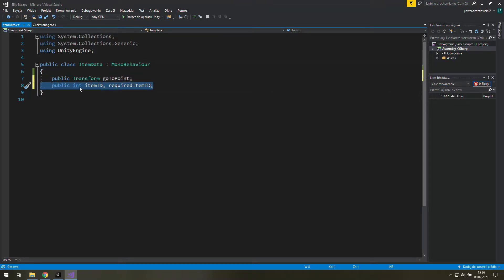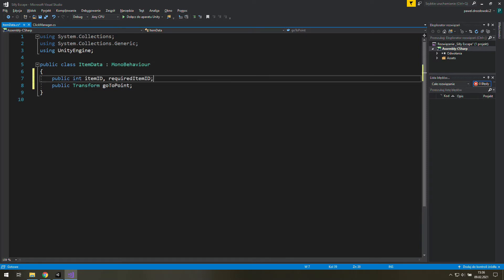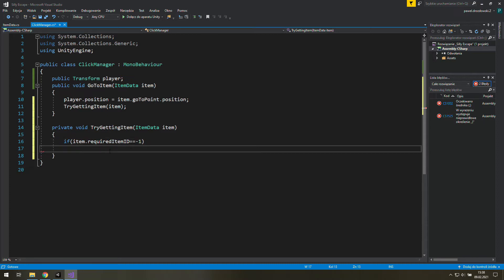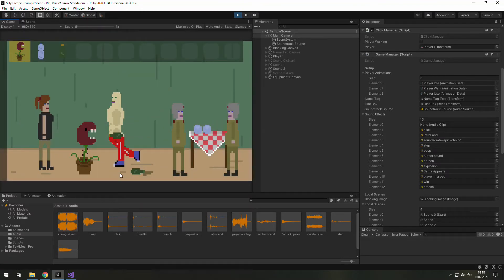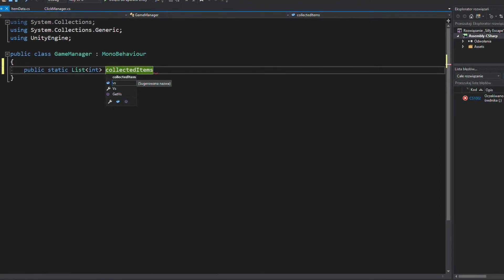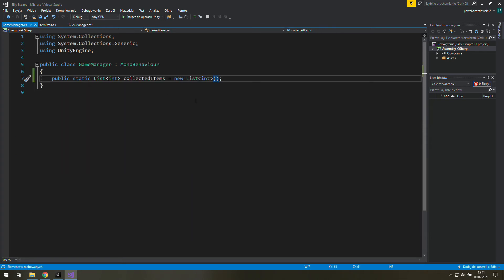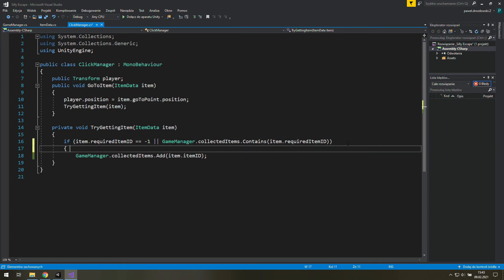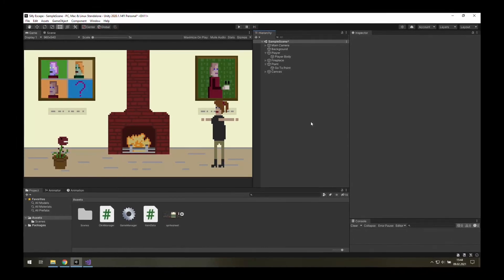Primitive Equipment System - Point & Click Unity Tutorial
Learn basics of equipment without graphical representation. This part of the game will be improved in the future episodes. For now let's concentrate on core features.

⏲TIMESTAMPS
0:00 Introduction
0:14 Checking required item
2:23 Storing item IDs
4:02 Searching through collected items
5:32 What’s next

🎬Outro
ProductionCrate